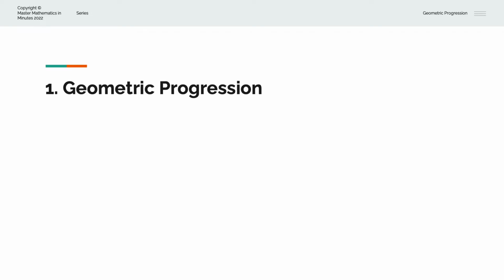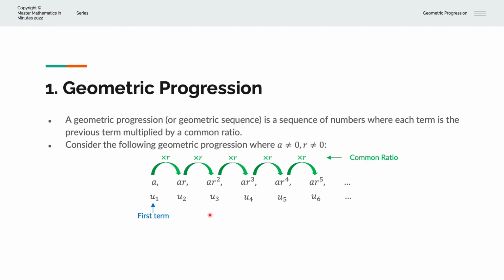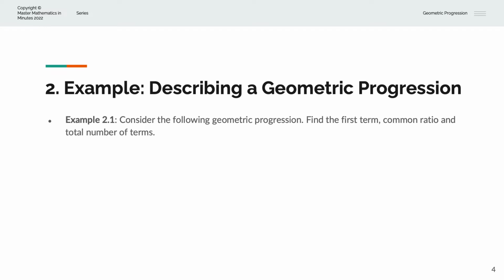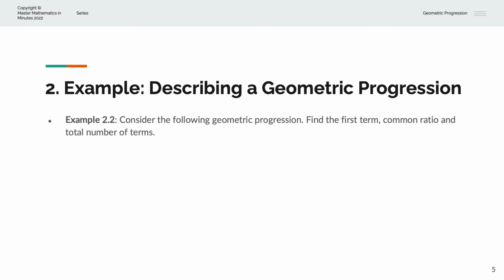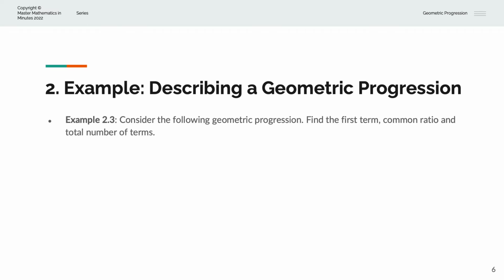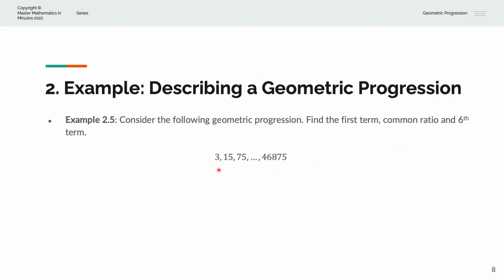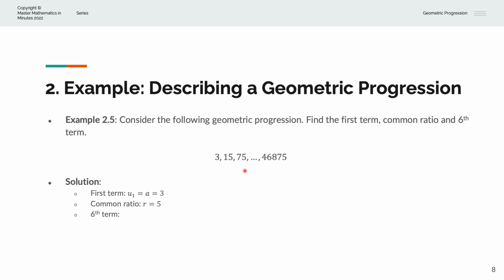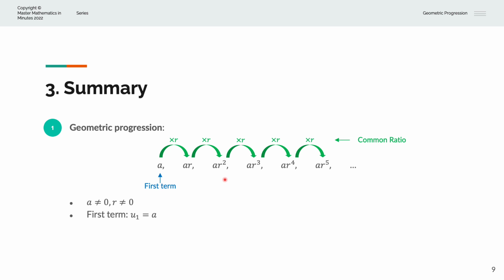What is a geometric progression?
Master Mathematics in Minutes | Series | Geometric Progression

We explore the geometric progression with examples and solutions.

Chapters
00:00 What will you master?
00:40 Geometric progression
02:38 First example
03:34 Second example
04:28 Third example
05:09 Fourth example
05:42 Fifth example
07:11 Summary